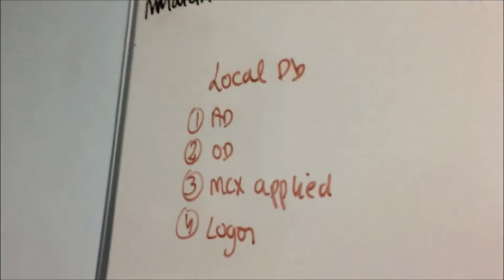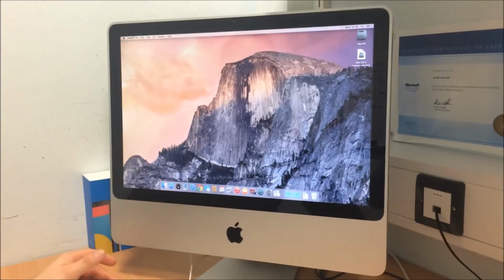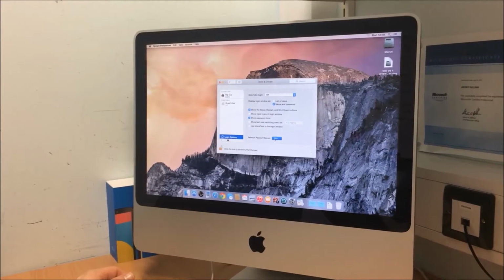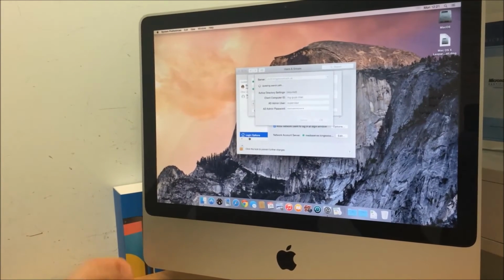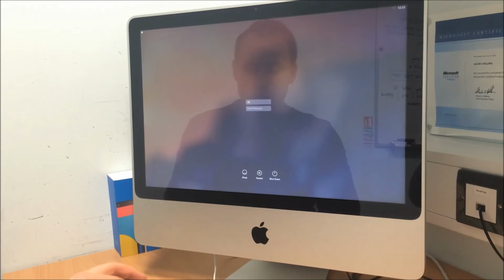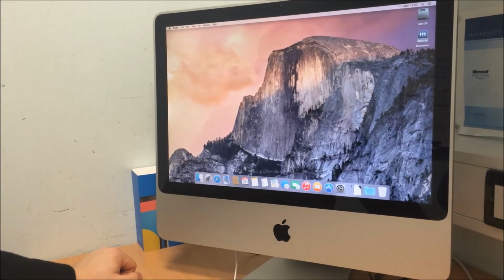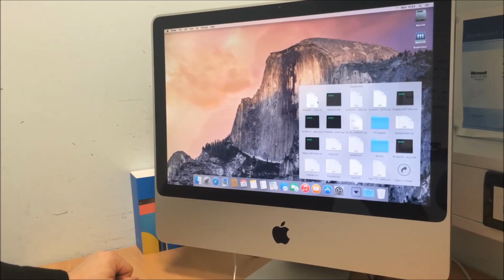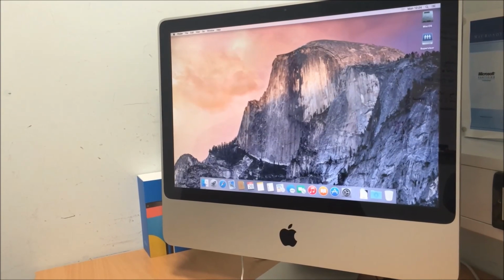Bind a Mac to a Windows Domain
How to join an Apple PC running YOSEMITE to a Windows AD network, this quickly shows an imac logging in using AD domain credentials and having MCX preference applied to it.